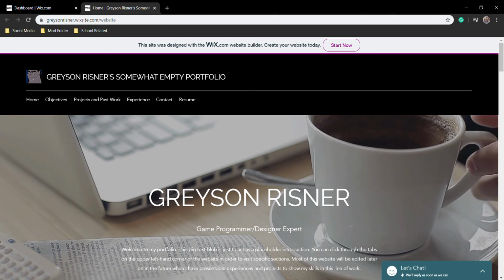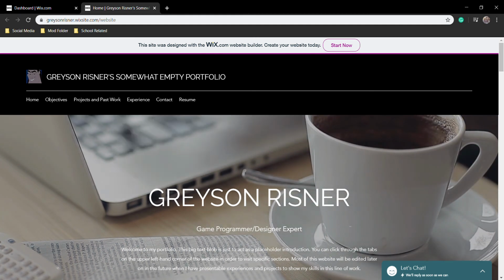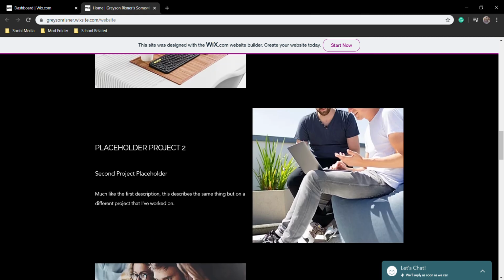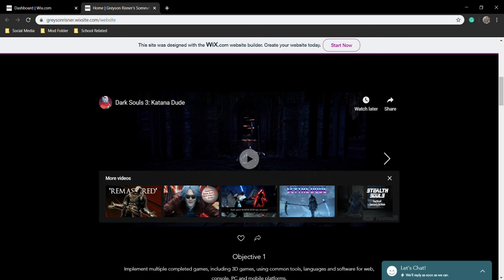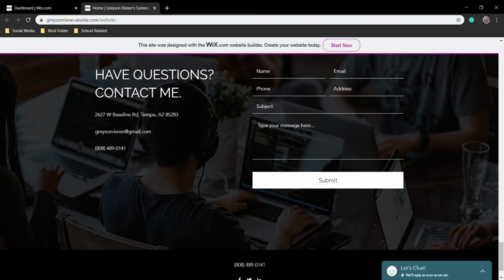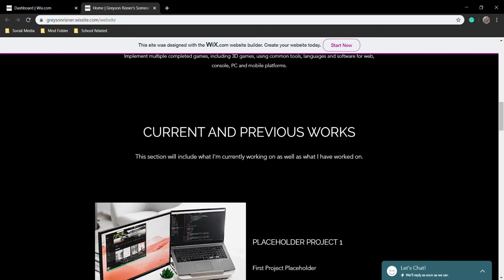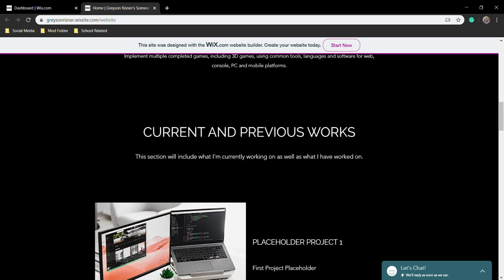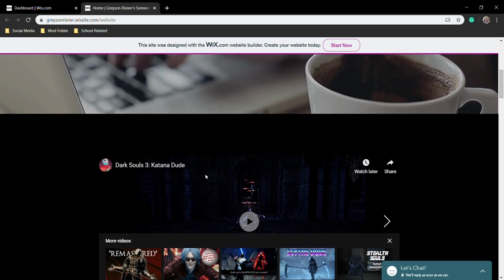Portfolio Preliminary Review TCH125